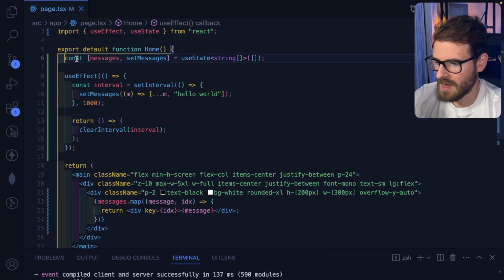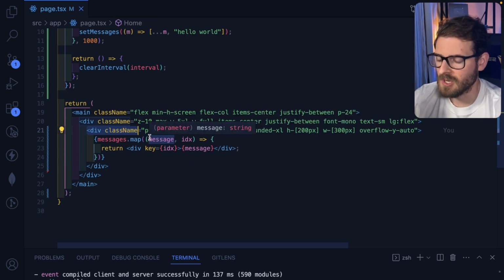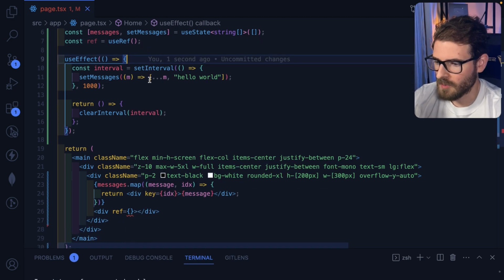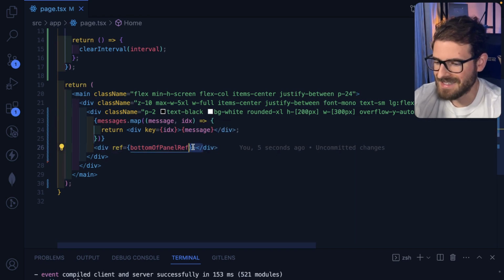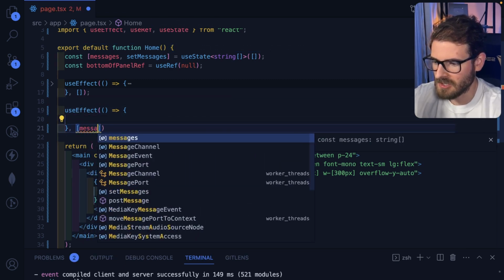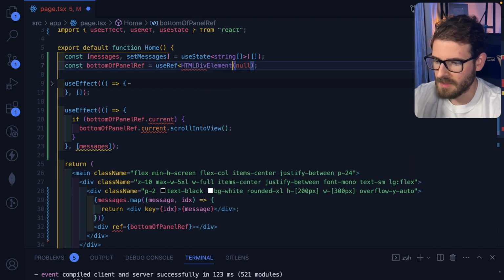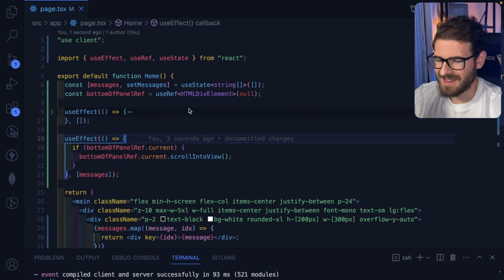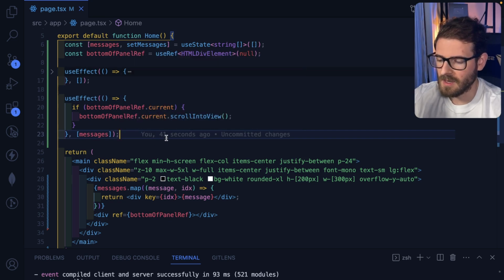You'll want to understand this auto-scroll behavior in react